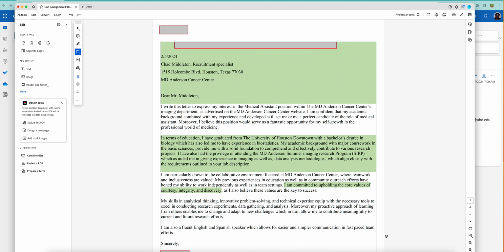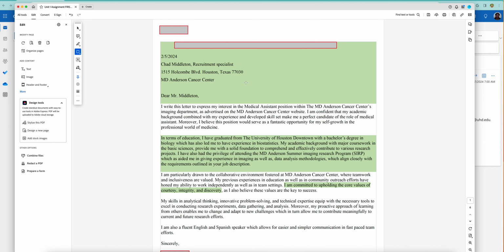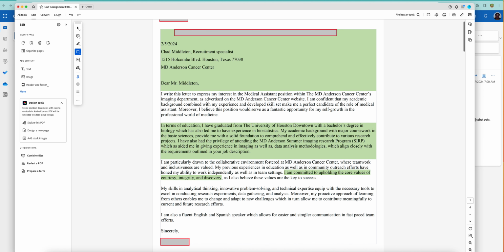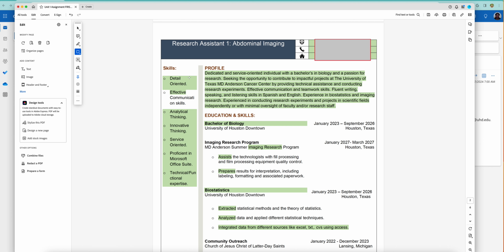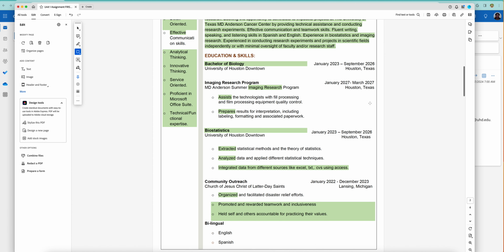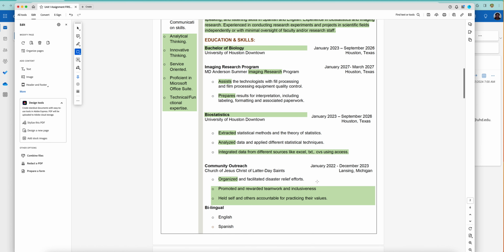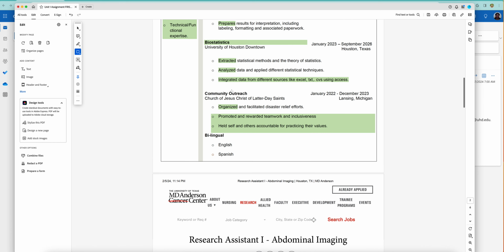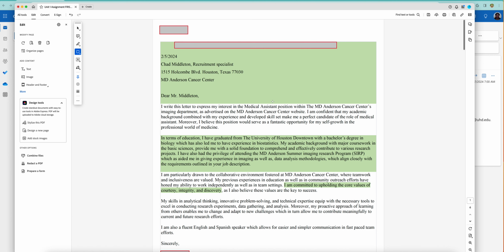Quick Walkthrough of a Student Example of Unit 1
This video provides a quick overview of a student example of the Unit 1 assignment.